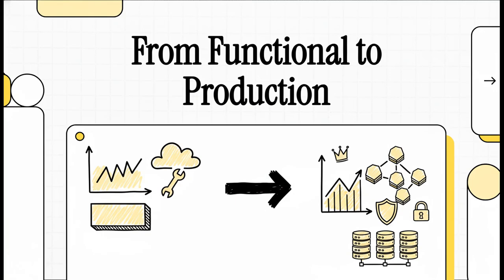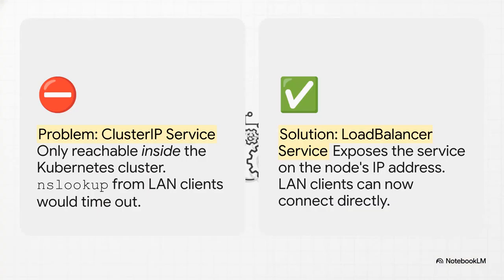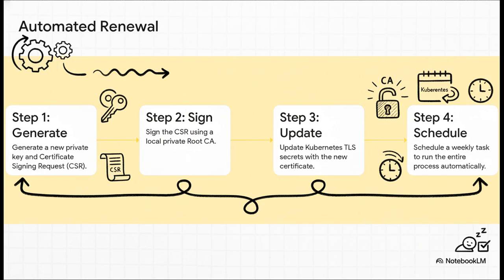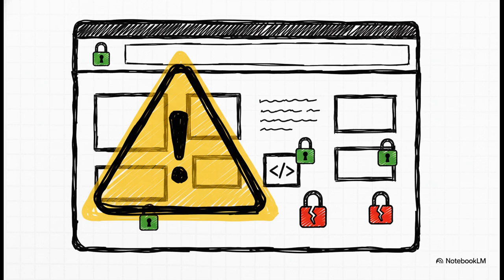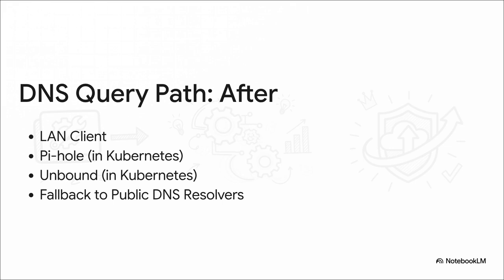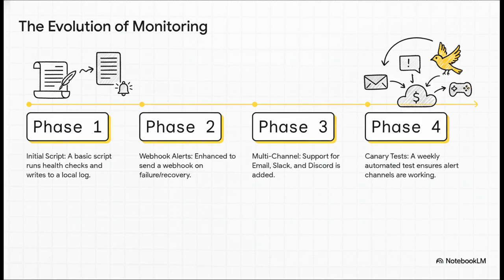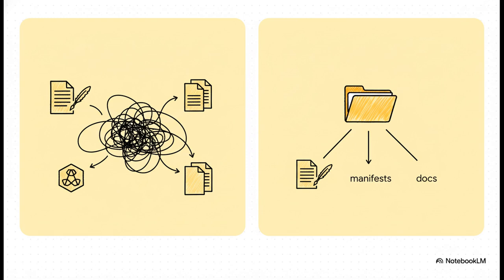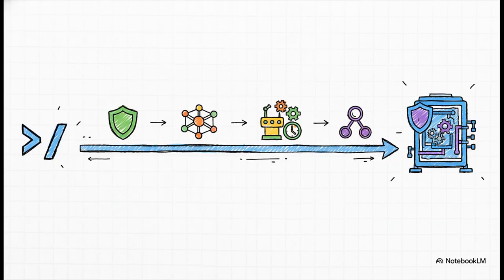From Functional to Production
This video provides a comprehensive guide to building a production-grade k3s cluster focused on network-wide DNS filtering and security.
 We walk through the entire journey from initial remote kubectl configuration on Windows to deploying a highly observable Pi-hole and Unbound stack.